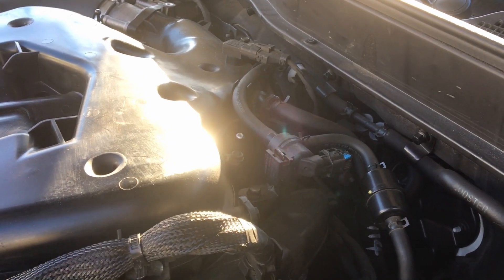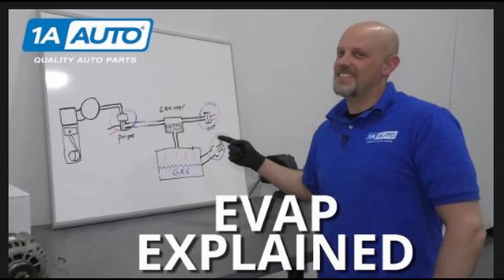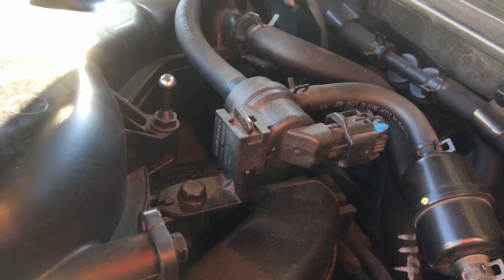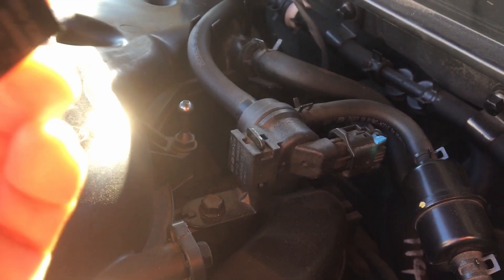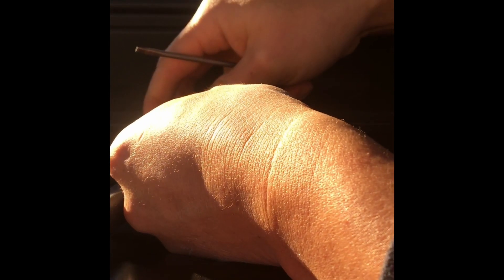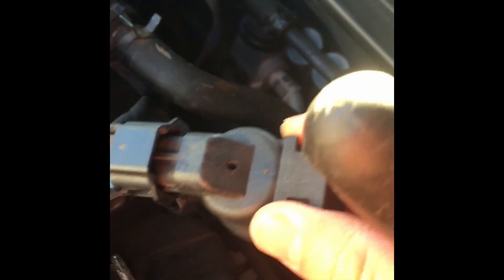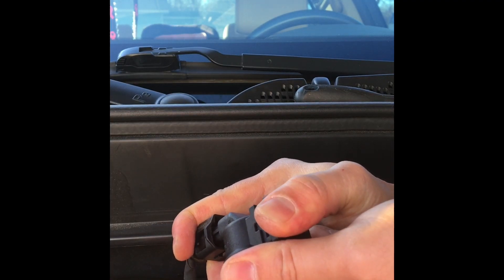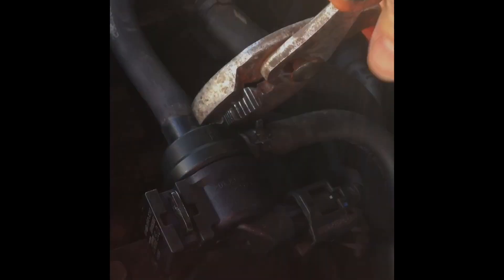Hyundai Genesis 3.8 Code P0441: The Culprit and How to fix it.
Hyundai Genesis 3.8 is experiencing hard start.  It feels like it's going to stall.  Code P0441 signals that your car's EVP system is experiencing an incorrect purge flow.  Today we are replacing the purge solenoid.  Easy Fix.  Anyone can do it.

Parts linked below:
1. Purge Solenoid
2. Plier
3. Small flat head